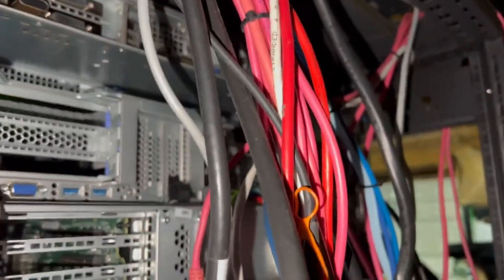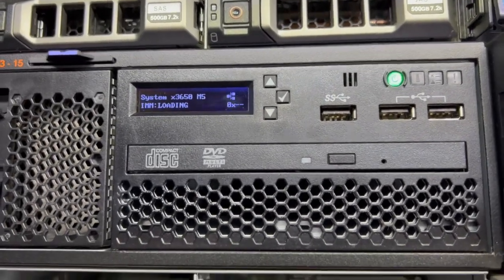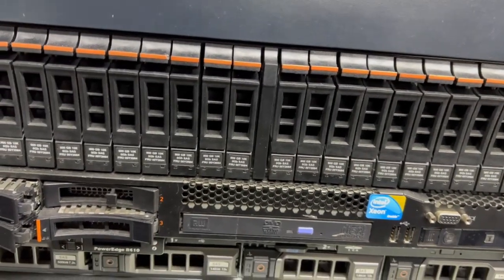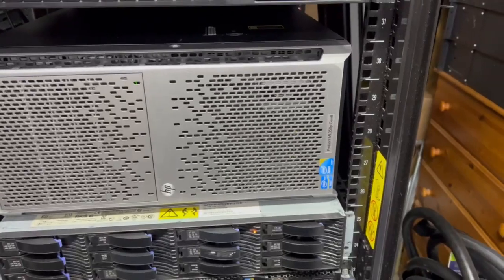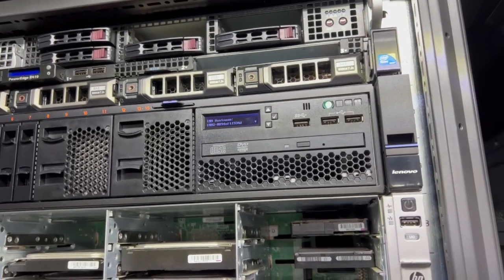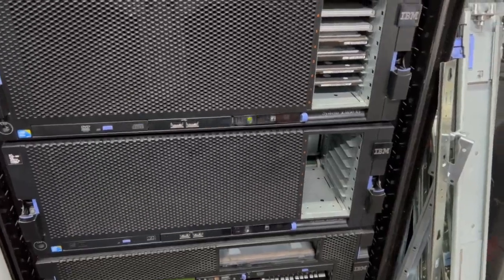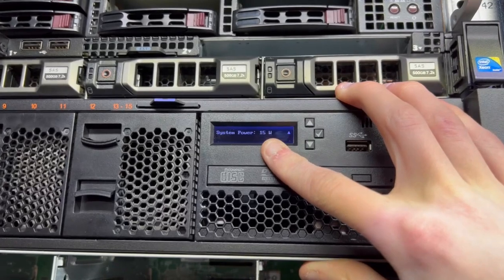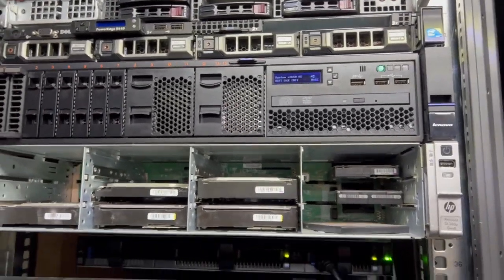Lenovo X3650 M5, IBM V7000, 2022 Update - CSC Unreleased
This is unreleased content from the Cobs Server Closet channel. I recorded it on January 23rd of 2022 but never uploaded it. Enjoy.

This video goes over a new server I've bought, a general 2022 update and some other projects in the works.